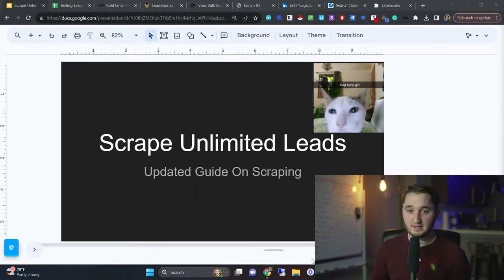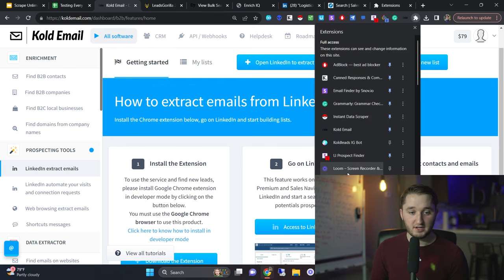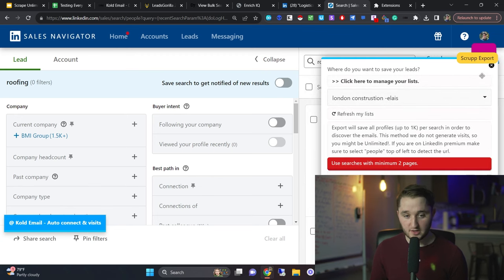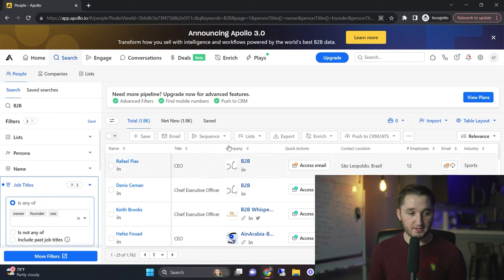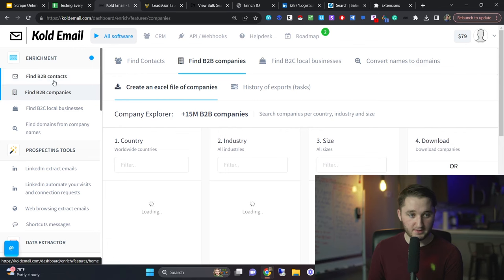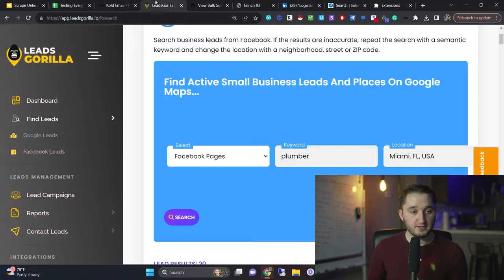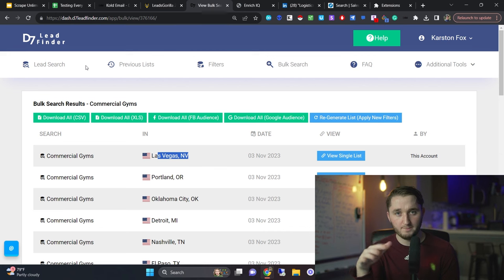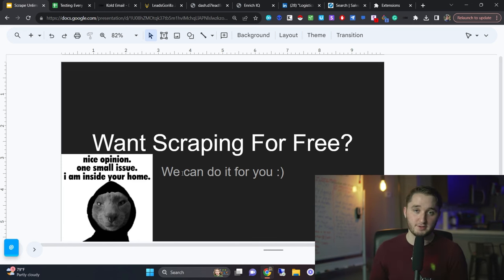How To Scrape Unlimited Leads (2024)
If You Want Me To Help You Build A System To Consistently Get 120 Sales Calls Per Month You Can Book